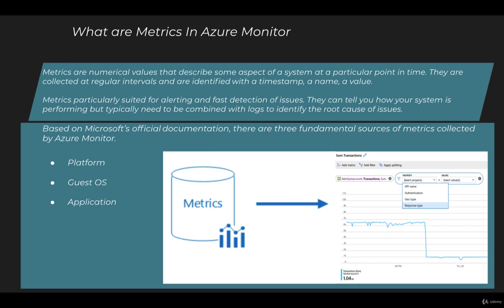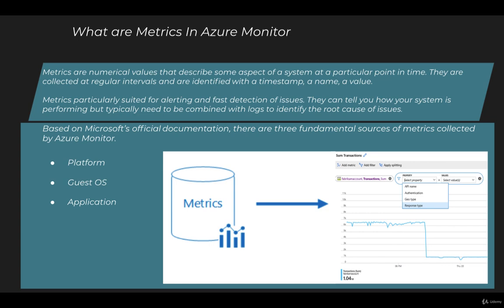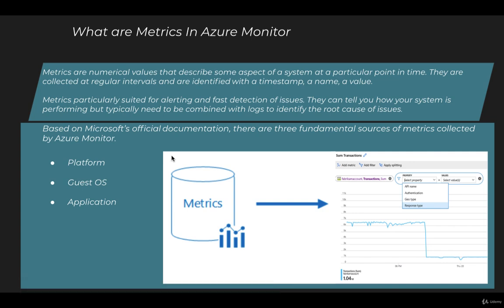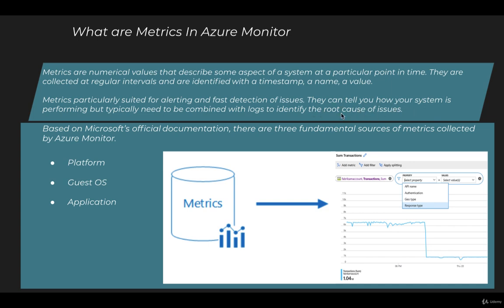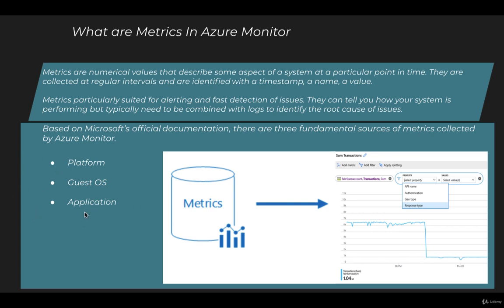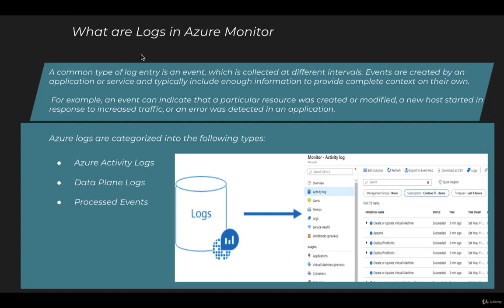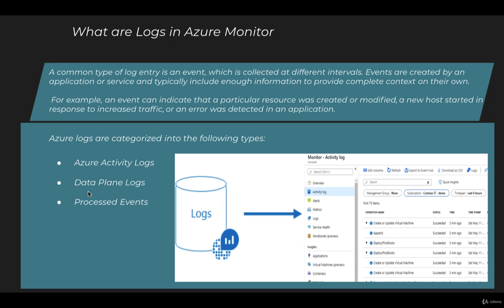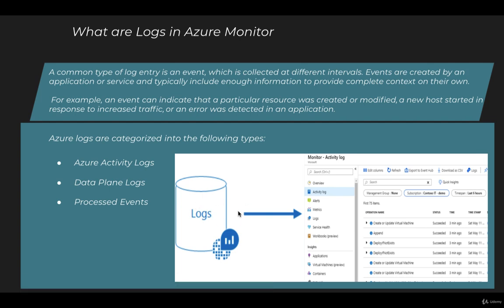Metrics and Logs in Azure Monitor - Lecture 93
AZ-500: Metrics and Logs in Azure Monitor | Complete Guide for AZ-500 🚀

Want to understand Metrics and Logs in Azure Monitor? This video is your ultimate guide to how Azure Monitor collects and analyzes data from Platform, Guest OS, and Applications to help you optimize performance and security in Azure!

What You'll Learn:
✅ What are Metrics and Logs in Azure Monitor? 📊
✅ Differences between Metrics vs. Logs
✅ How Azure Monitor collects data from Platform, Guest OS, and Applications
✅ Log Analytics & Application Insights – How to track performance and detect issues
✅ Configuring Alerts & Dashboards for proactive monitoring
✅ Best practices for Azure Security & Performance Monitoring

This video is perfect for AZ-500 candidates, Azure admins, and security professionals who want to master Azure Monitor for cloud monitoring and security.